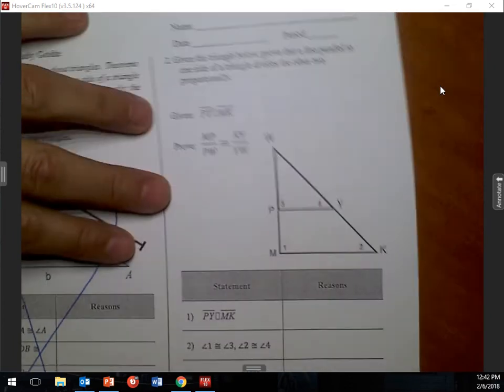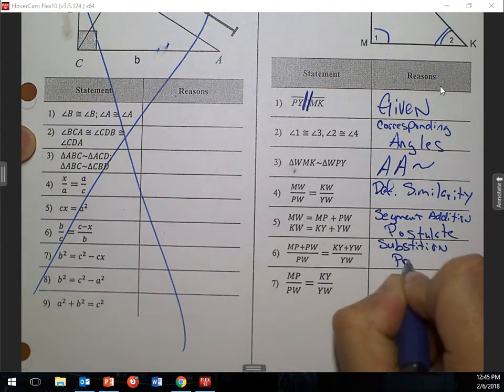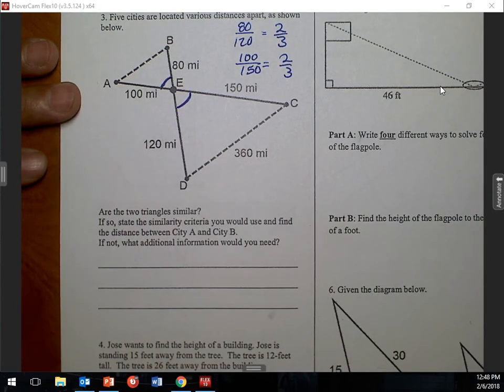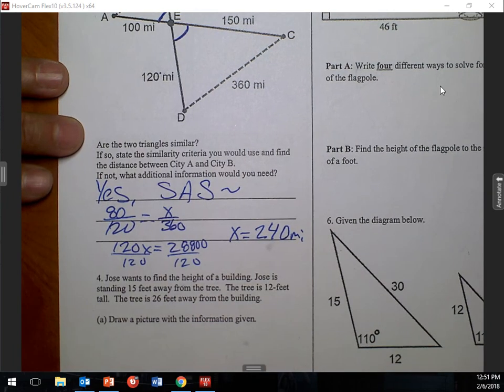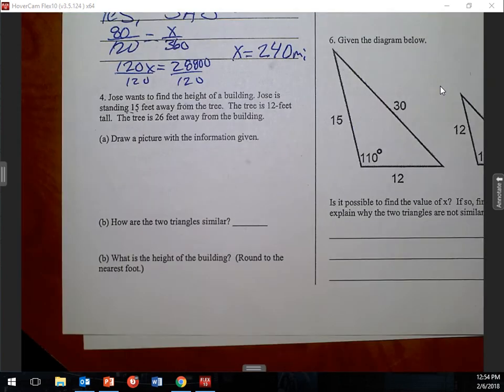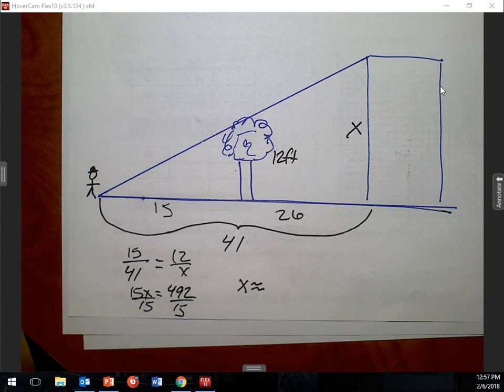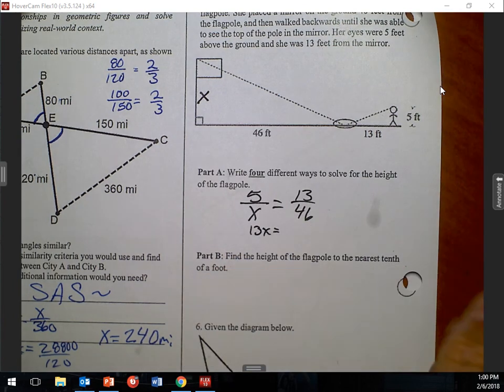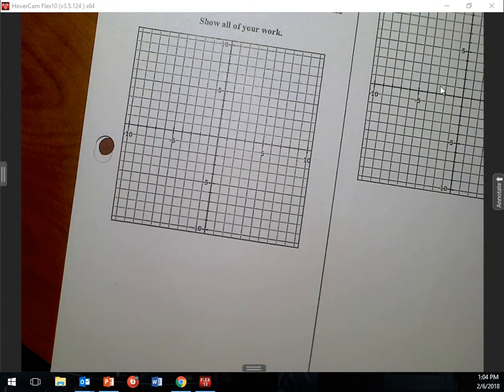Unit 5 Geometry Similar Triangles Exam Review Part 1